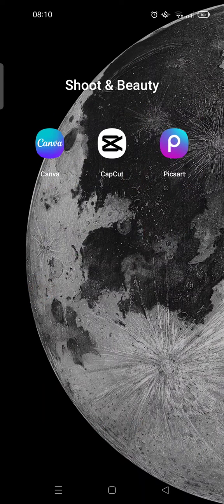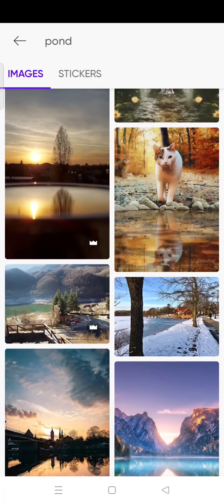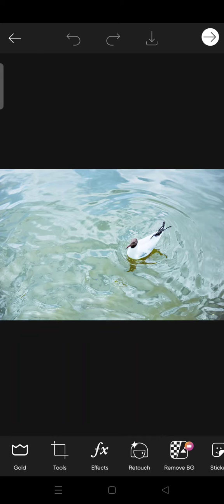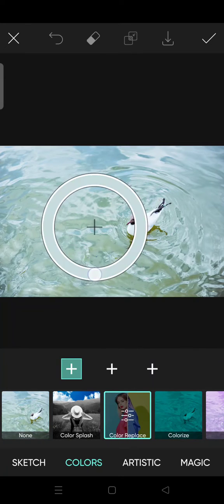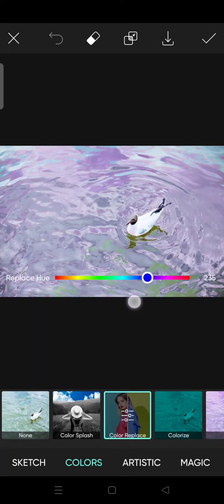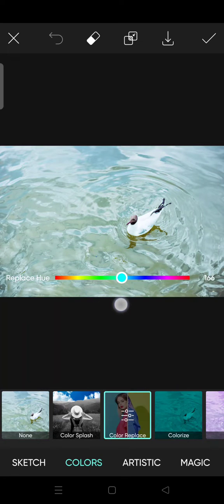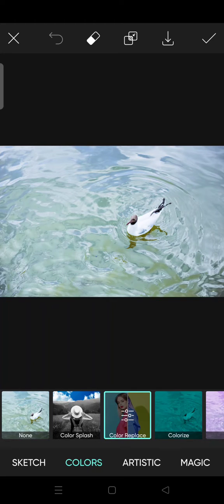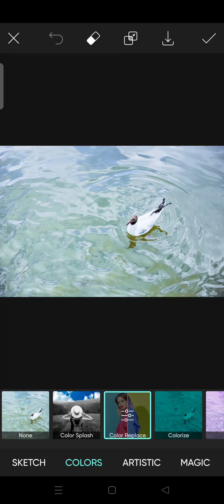How to Change Water Color on Picsart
Hi guys, this video will help you to find out how you can change the water color in photo by using Picsart